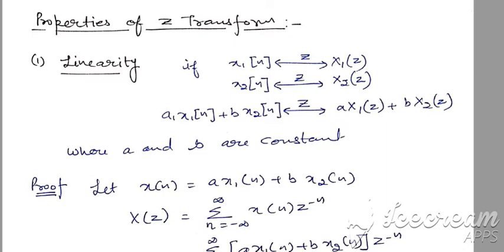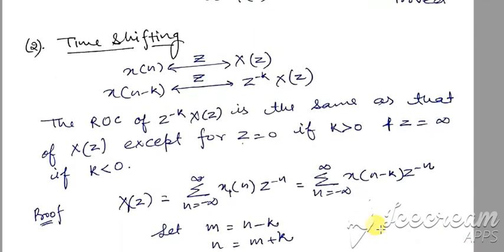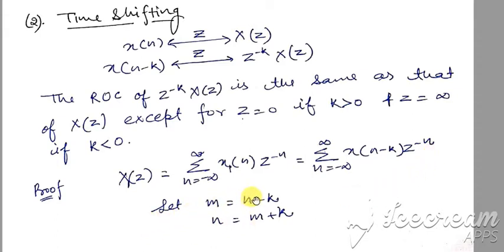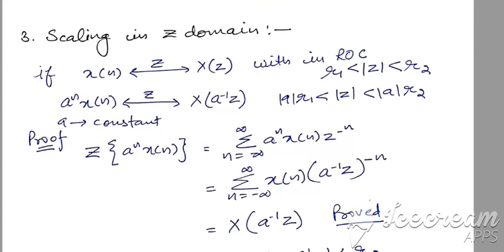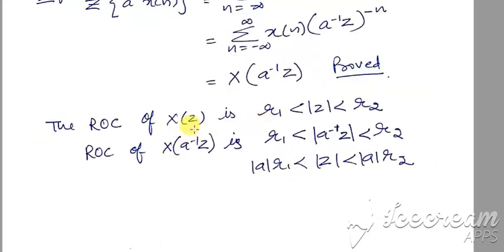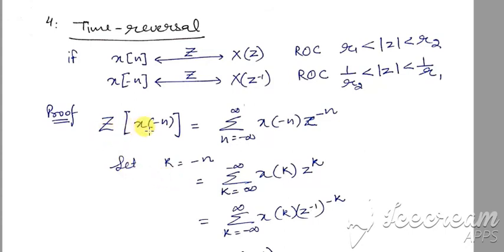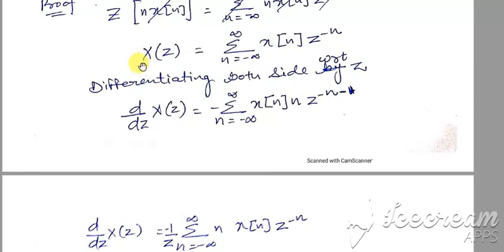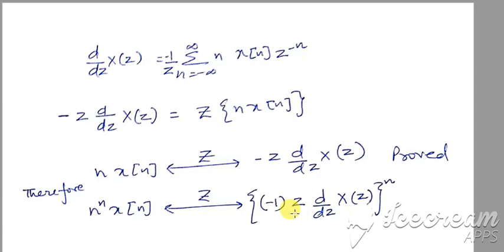Z - Transform - 3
Linearity
Time Shifting
scaling in Z-Domain
Time reversal